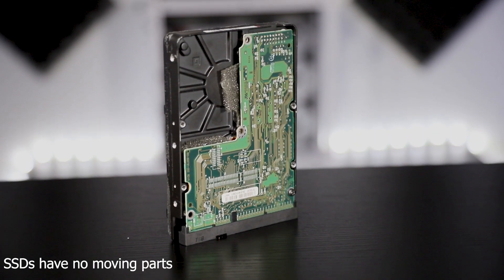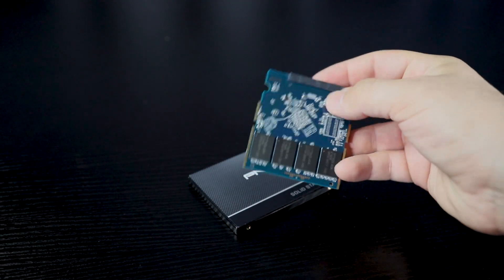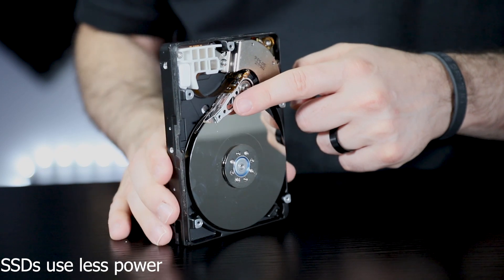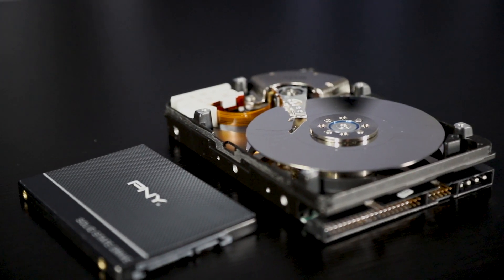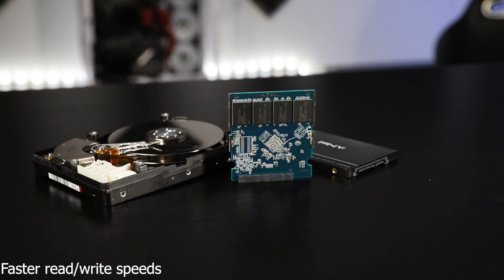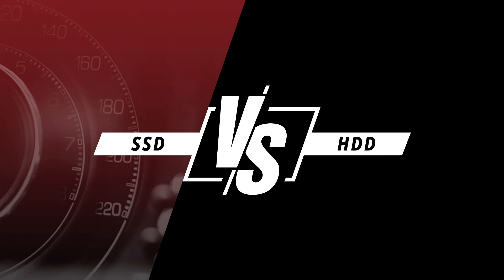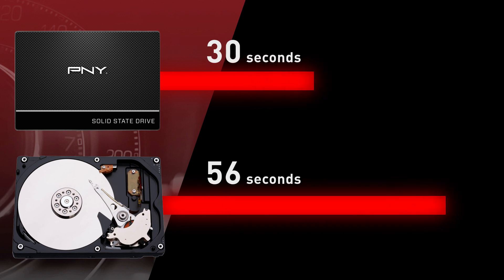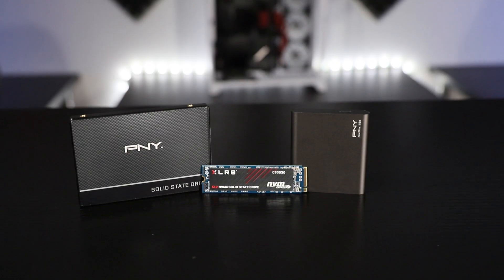HDD vs SSD - Why you should consider an SSD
Here's a quick video explaining why you should consider an SSD over an HDD. Enjoy and let us know if you have any questions in the comments below.